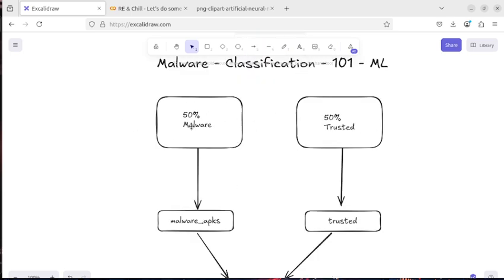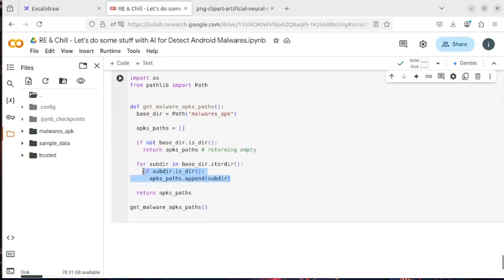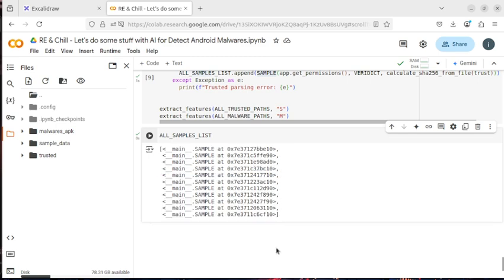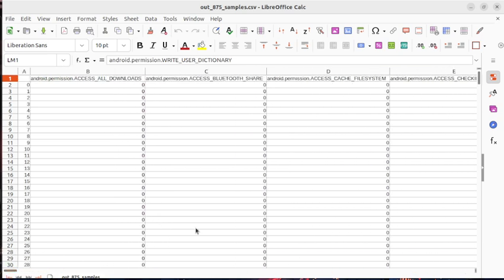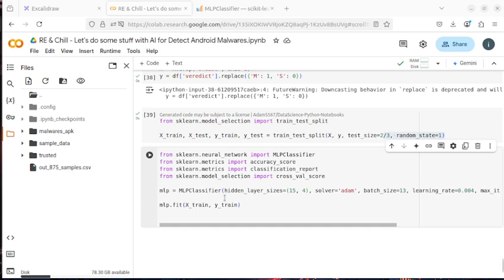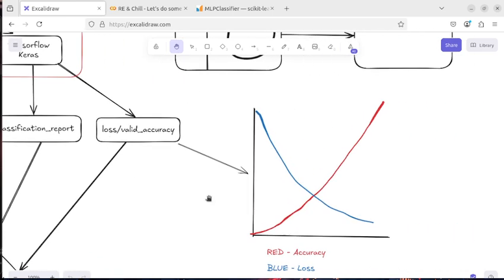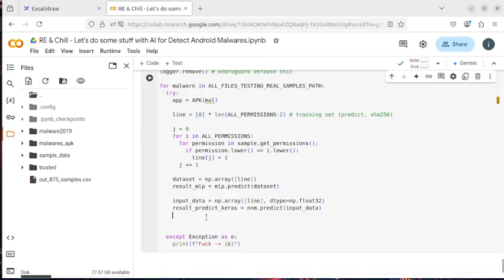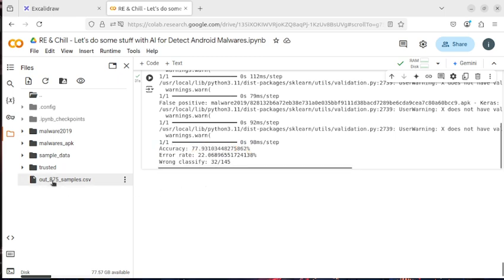RE & Chill - Let's do some stuff with AI for Detect Android Malwares #2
| Live every Saturday 21:20 PM BRT.